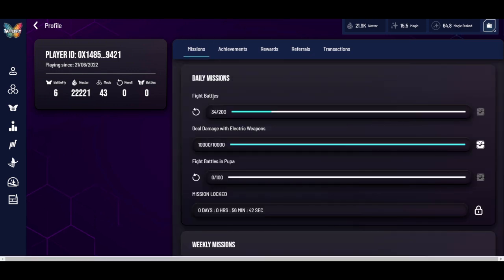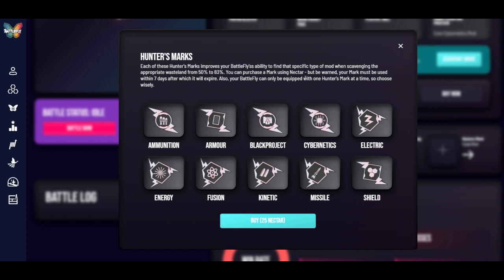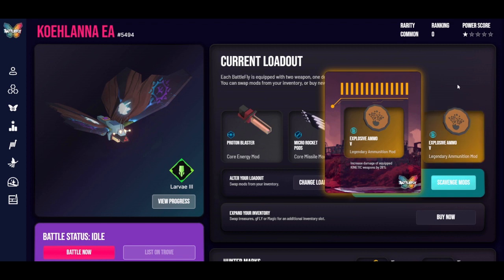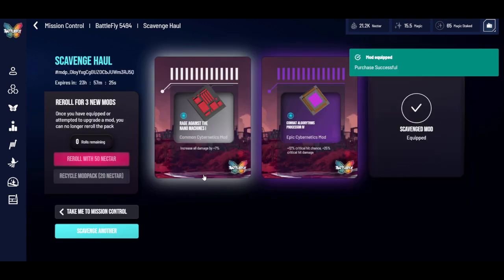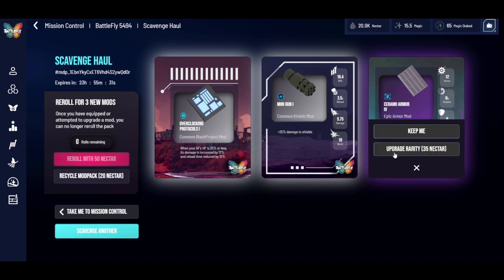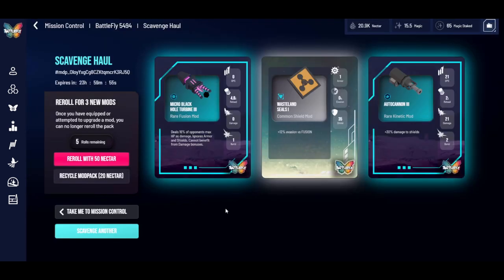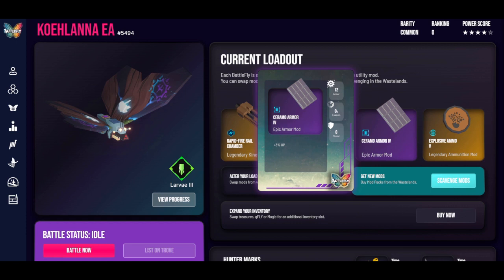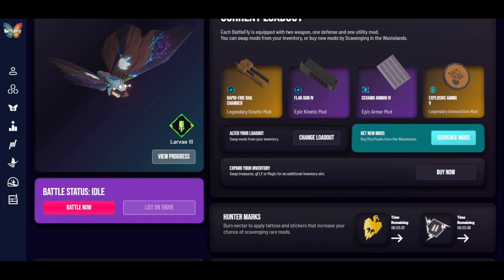Build A Fly Workshop: Explosive Ammo Kinetic Build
Find out how to build the Ultimate Explosive Ammo Kinetic build and dominate in the Hyperdome.